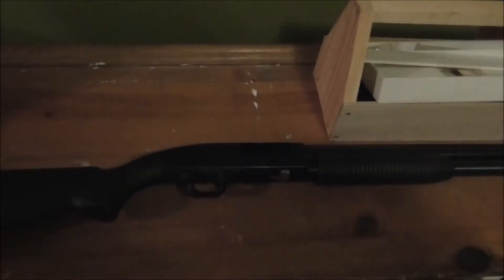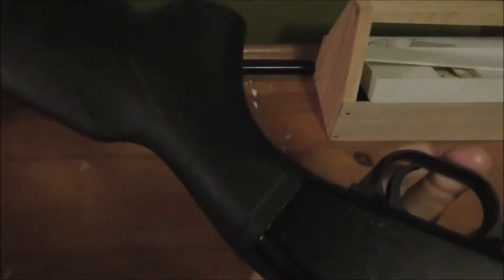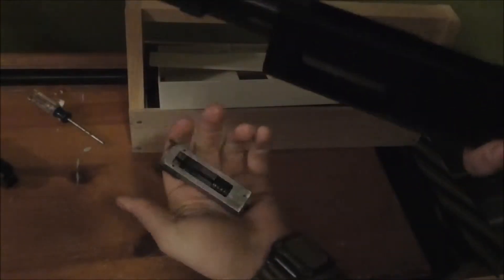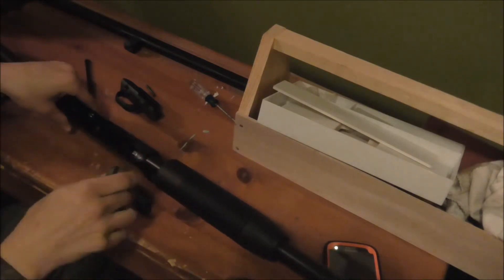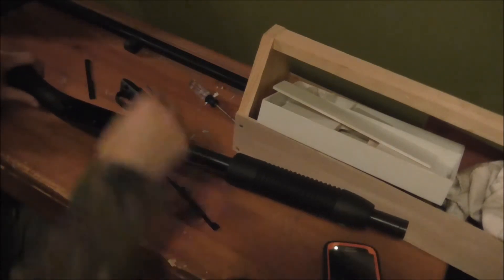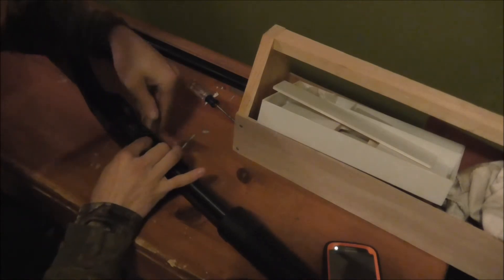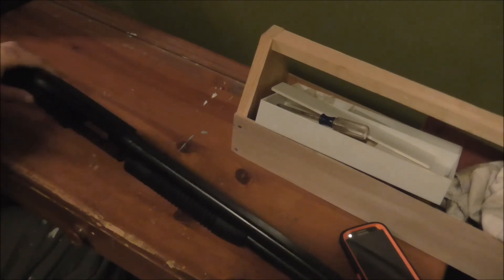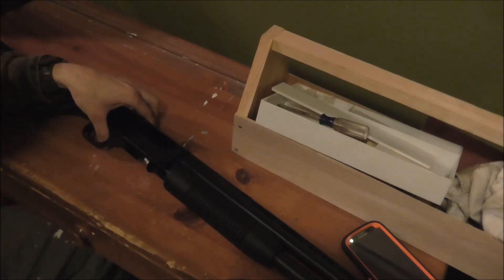Mossberg Maverick 88 dissasembly and reasembly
Quick little video showing you how to disassemble and reassemble a mossberg maverick 88. If you have any questions just let me know.